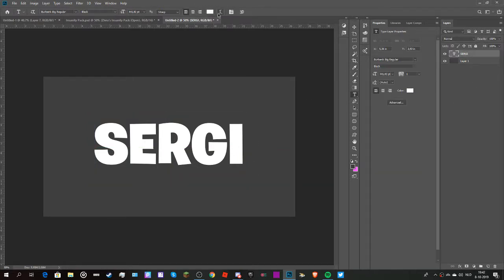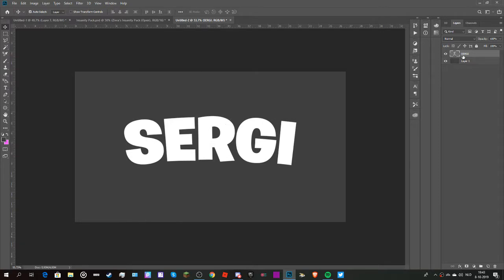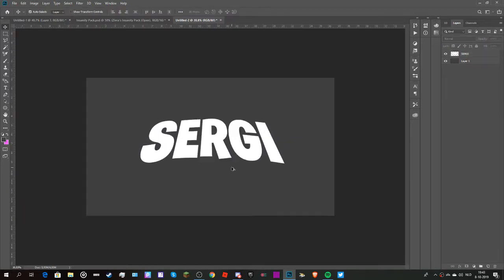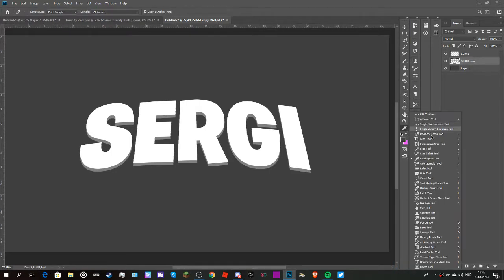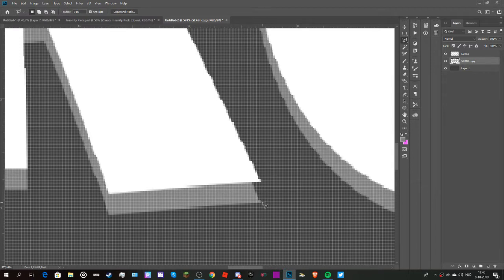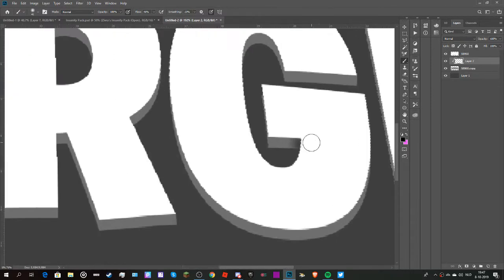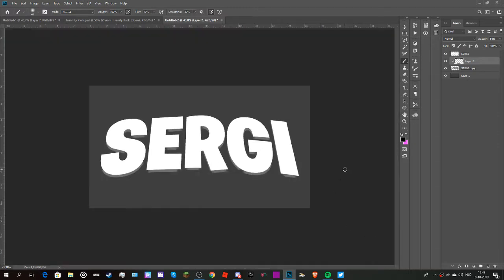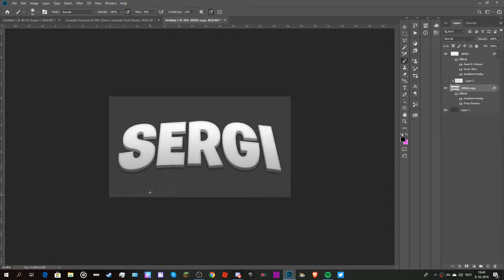MAKE AMAZING TEXT ASWELL! | SergiDesigns Tutorial | How to make The Best Text In Photoshop.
In this tutorial i show you how to make amazing 3d text in Photoshop!

No need for Cinema 4D or Blender!